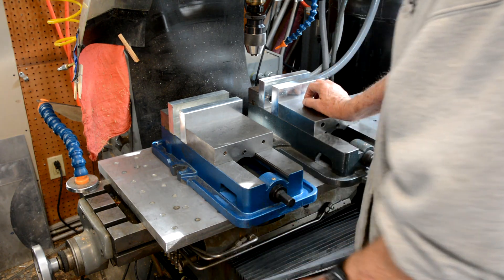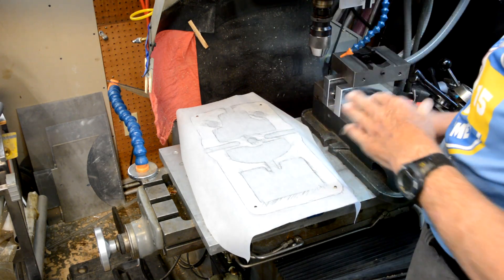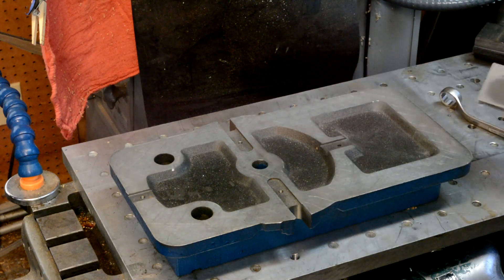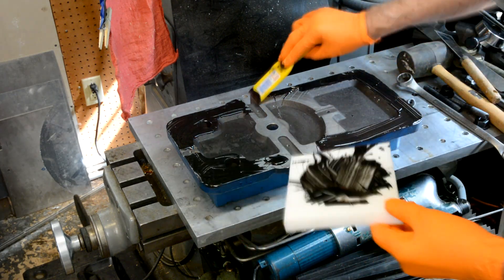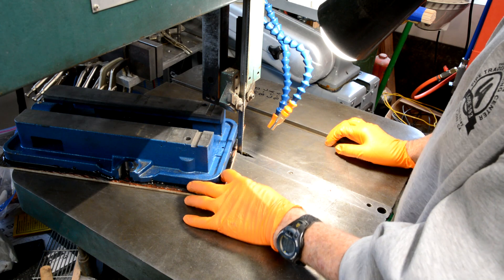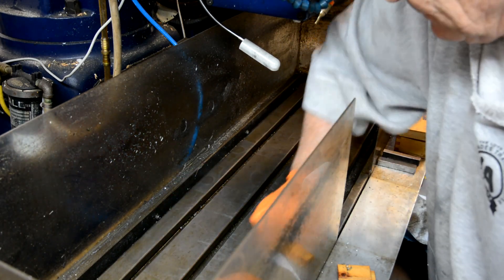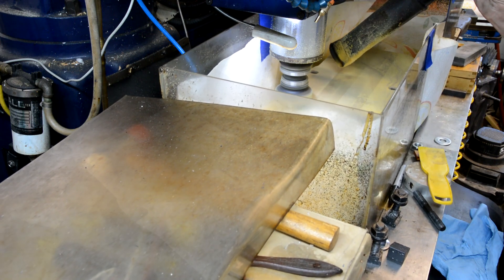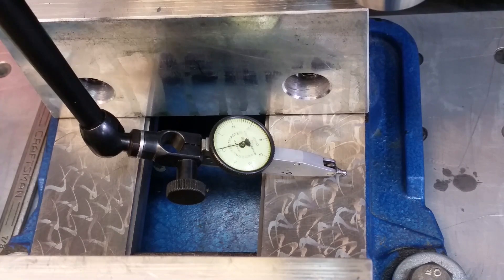Raising a vise height with Garolite LE (fiberboard)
I attended a Richard King scraping class and in addition to scraping, he showed us how to add thickness to a metal part.  I wanted to increase a milling machine vise height by 3/16 so instead of Rulon, I used Garolite LE.